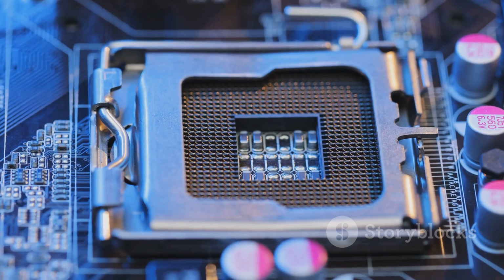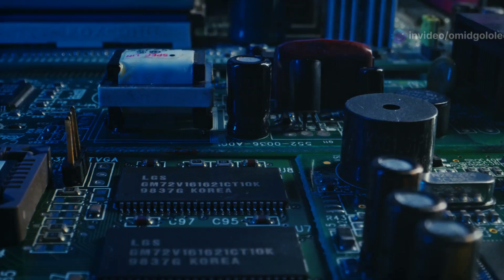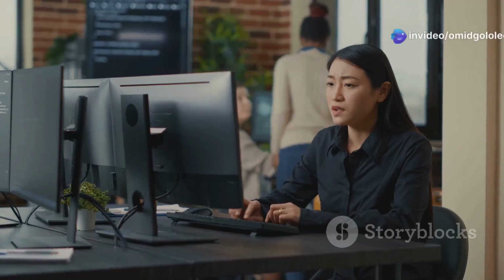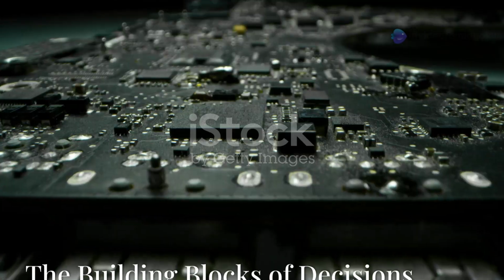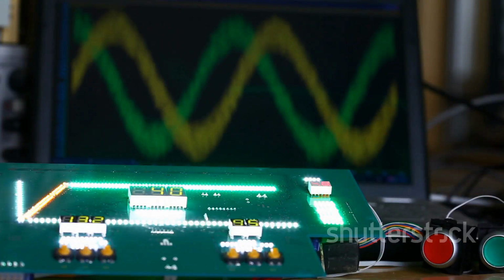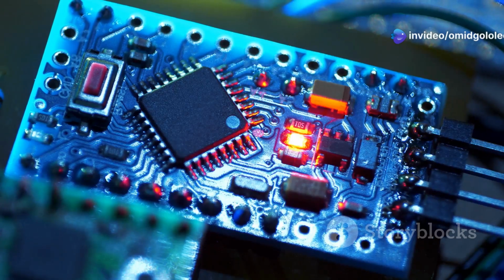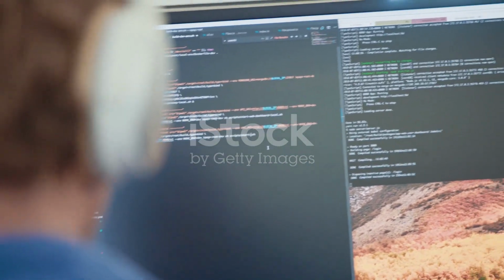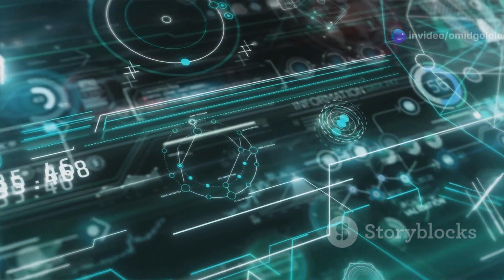How Logic Powers Computers! The Foundation of Coding & Data Processing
Discover the fascinating world of computer logic with our latest video, **"How Logic Powers Computers!"** 🖥️🔢 Uncover how the binary system and logic gates form the backbone of coding, data processing, and even artificial intelligence. From basic logical rules to advanced programming languages like Python and Java, we’ll take you on a journey to understand what makes computers tick.

Join us as we break down complex concepts into digestible insights!

Don’t miss out on the fun challenge at the end! Can you find something in real life that follows computer logic?

OUTLINE:

00:00:00 The Language of Logic
00:00:50 The Binary Alphabet
00:01:38 The Building Blocks of Decisions
00:02:28 Logic in Action